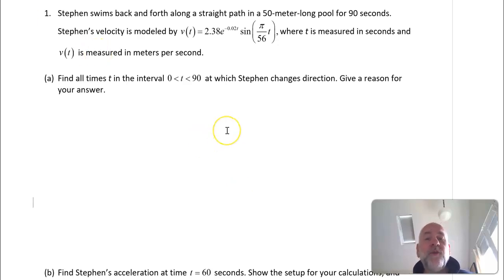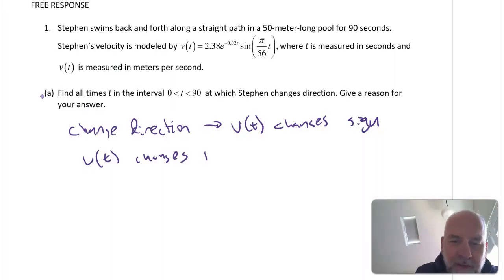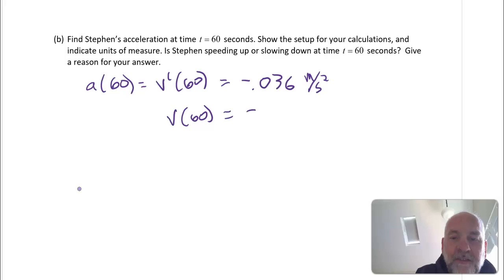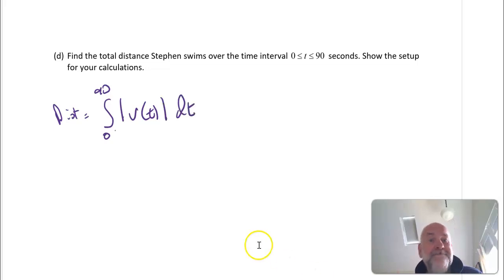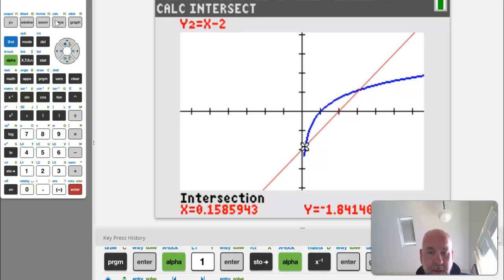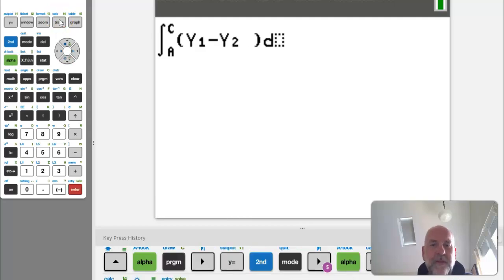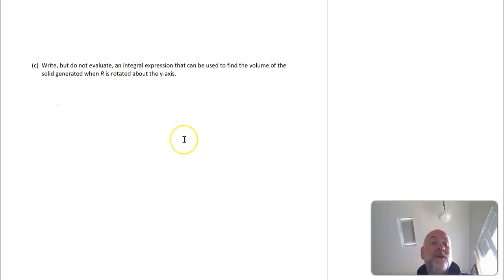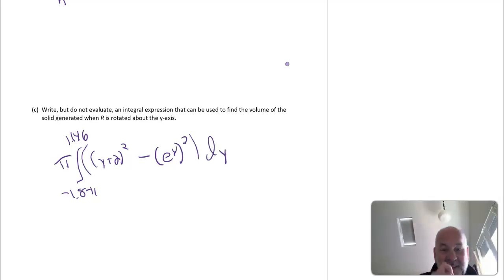AB Test 8 FRQa